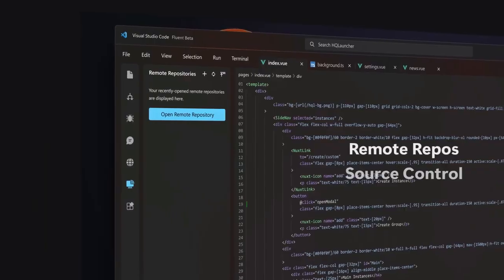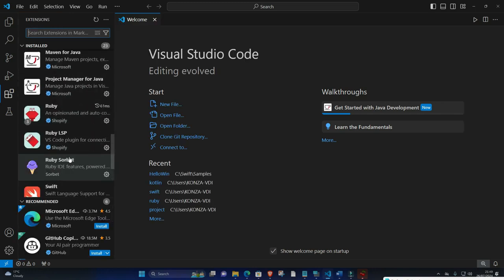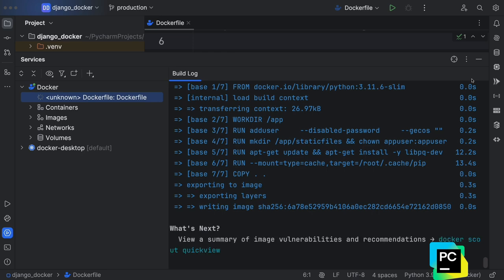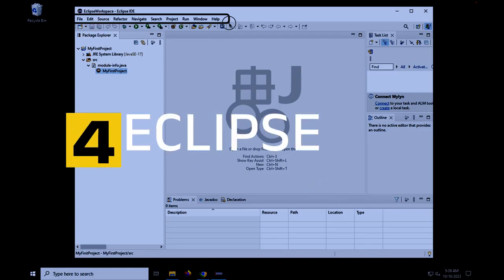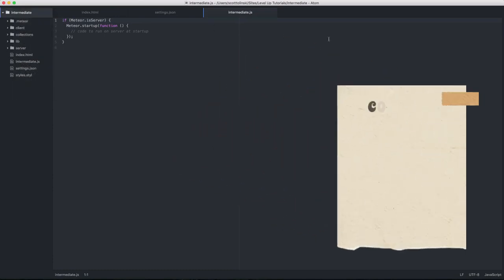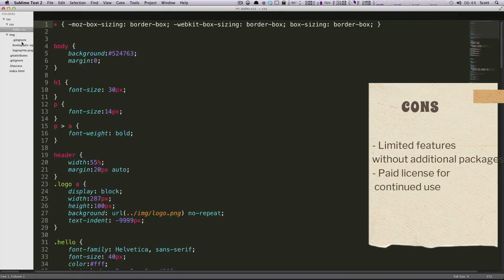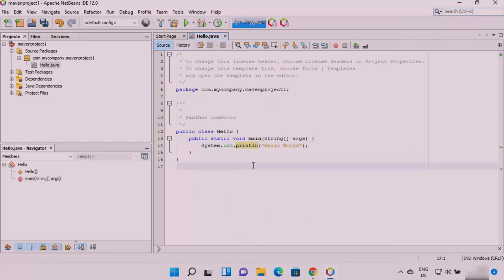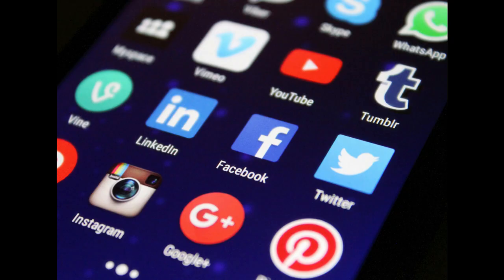Top 5 IDEs & Code Editors for Web Development 2025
🚀 Top 7 IDEs for Developers in 2025 | Your Ultimate Programming Guide

Looking for the best IDEs to streamline your coding process in 2025? Whether you're a beginner or a pro, choosing the right Integrated Development Environment (IDE) can make a massive difference in your productivity and programming experience. In this video, we’ll break down the Top 7 IDEs every developer should consider this year.

💡 What You’ll Learn in This Video:

A complete overview of the top IDEs in 2025
Key features, pros, and cons of each IDE
Which IDEs are best for different programming languages (Python, Java, C++, etc.)
Tips to choose the right IDE for your needs
🌟 Featured IDEs Include